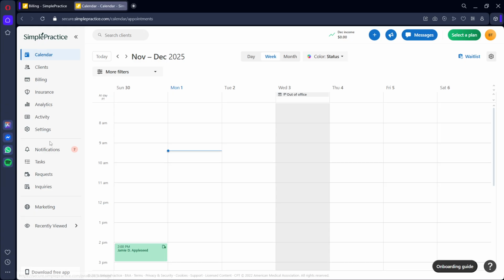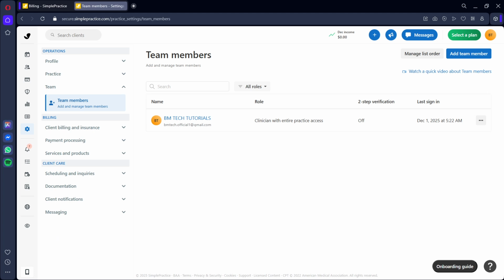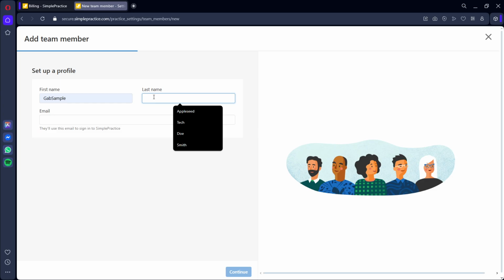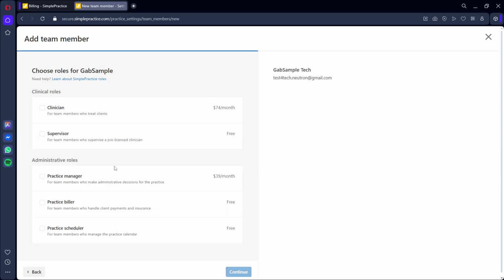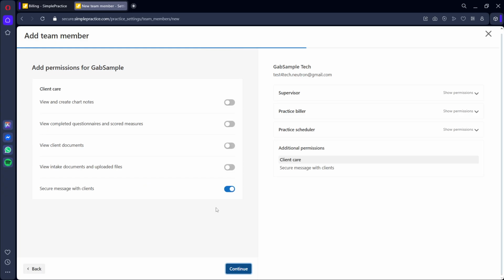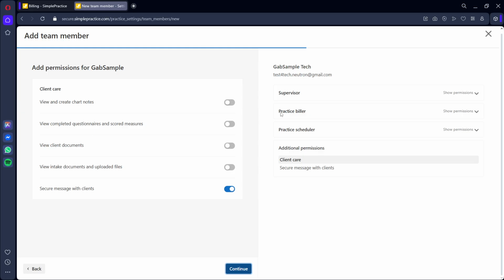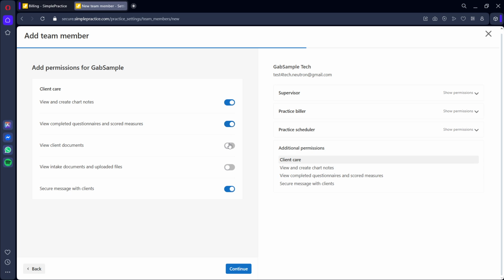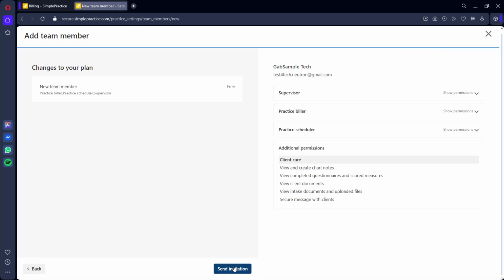How to Add a New Clinician in SimplePractice [2026 Full Guide]